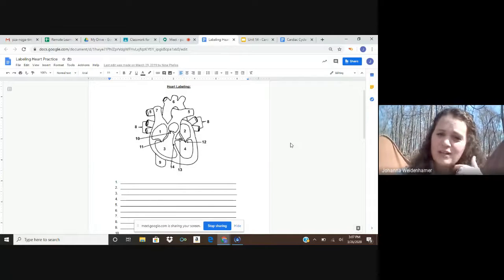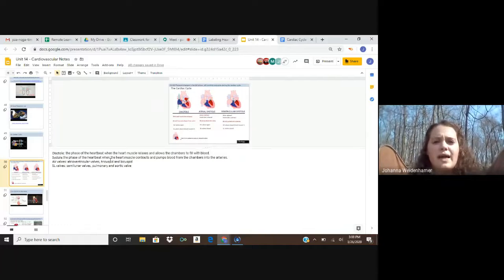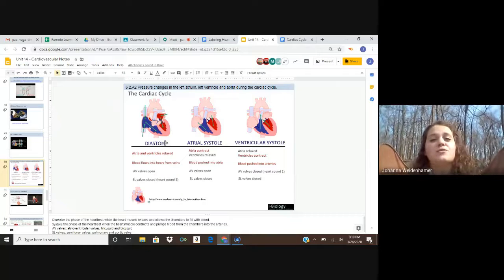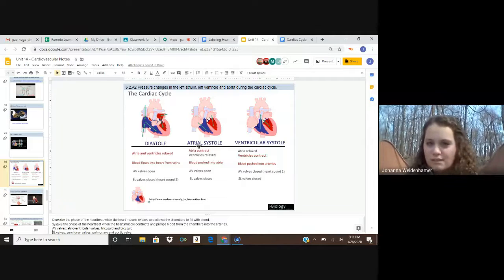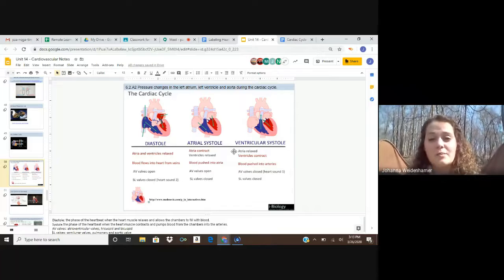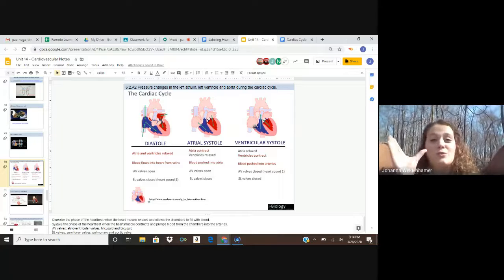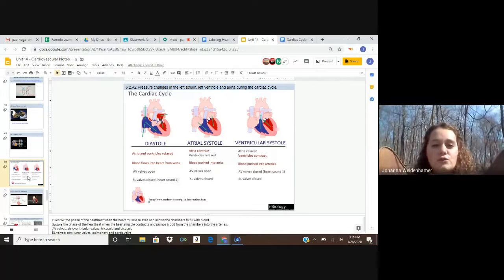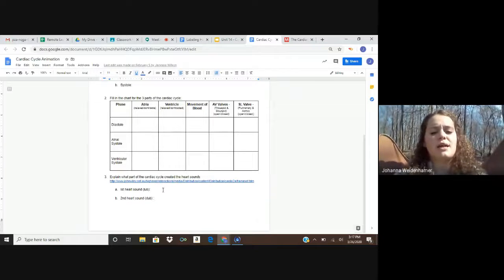IB HL Bio L9 Cardiac Cycle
Hi everyone! In today's lesson we will be going over the cardiac cycle and what you need to complete for HW.